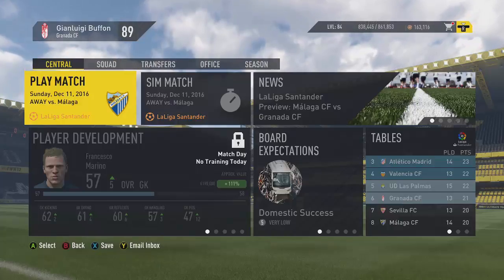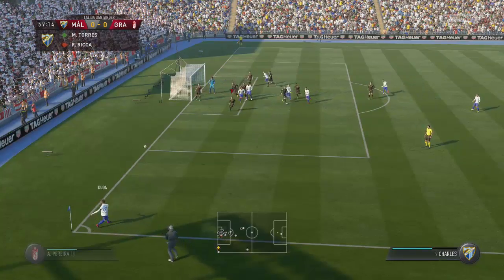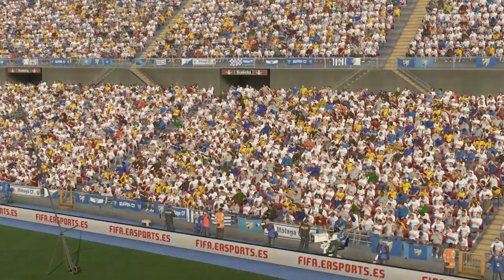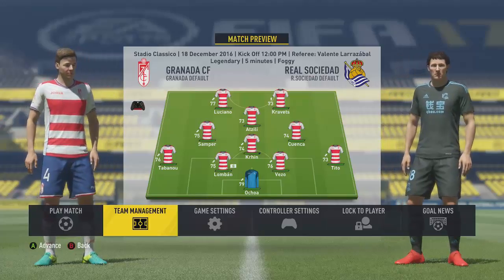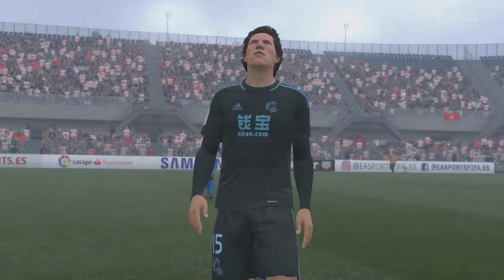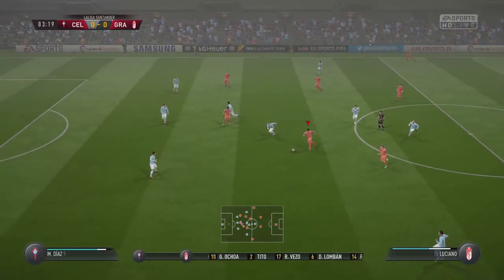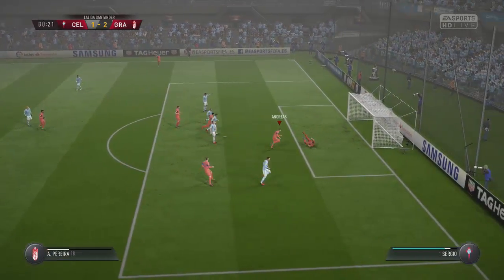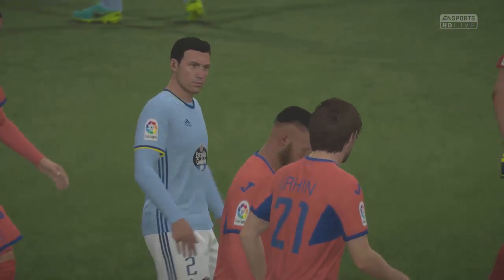Led By A Legend FIFA 17 Career Mode Ep7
This Channel will be mainly uploading FIFA 17 Career mode videos. I have made a few series on FIFA 17 that you can check out already if you are new. Although Career Mode is my main passion i also upload Vlogs and other FIFA content. I have made some Ultimate team videos.
Although FIFA is my main game i am transitioning into other games such as UFC 2 , COD and The Divison